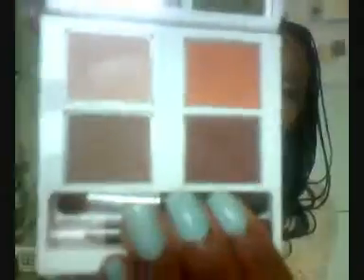Body Shop make up review